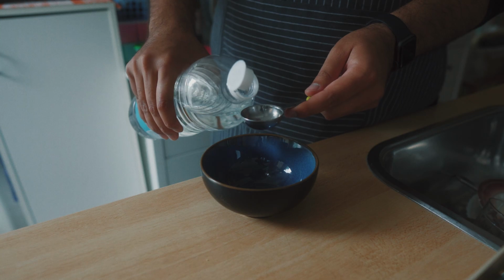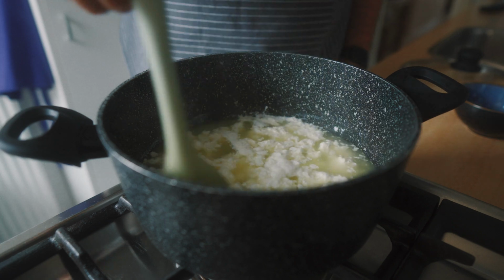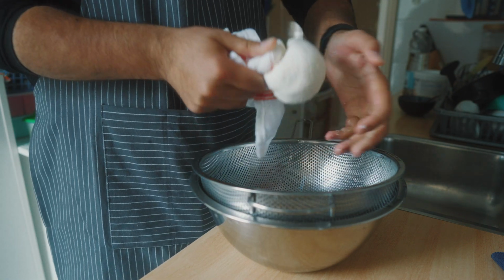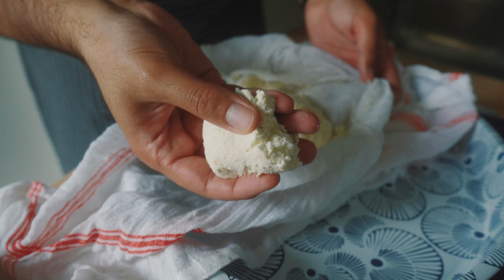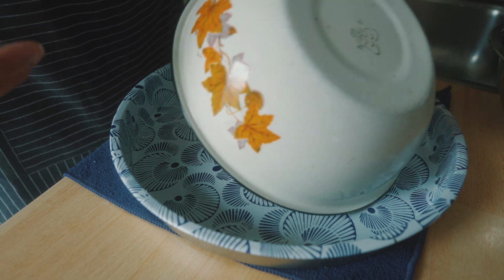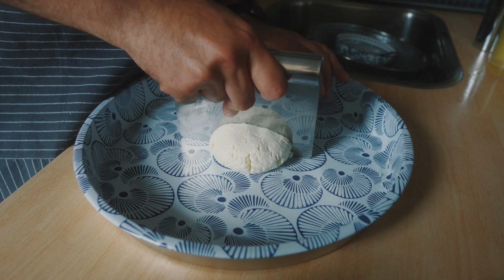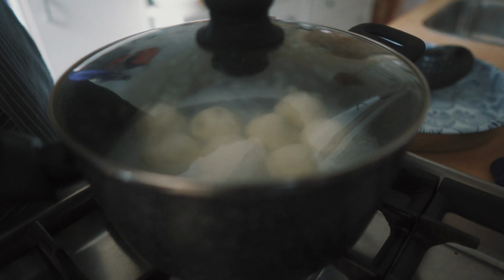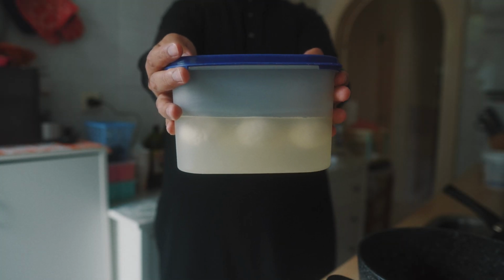Level 1 Chef Makes Rasgulla: The Milk Balls in Syrup That More Than 1.7 Billion People Eat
Easy step by step recipe to make rasgulla. More than 1,7 billion people in Pakistan, Indian, Bangladesh and Nepal love this sweet delicacy.